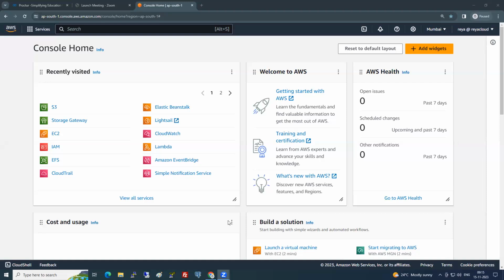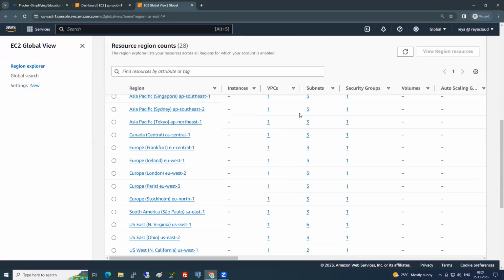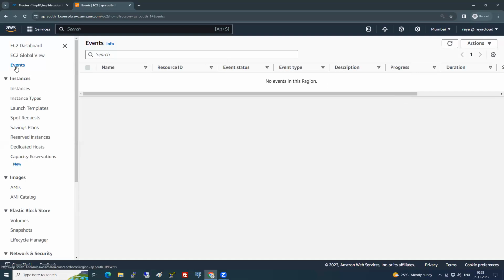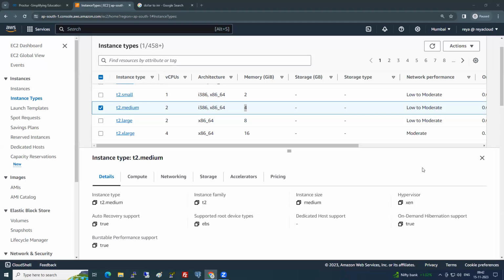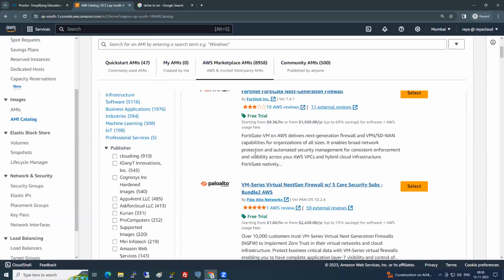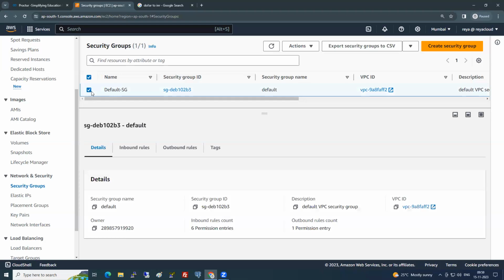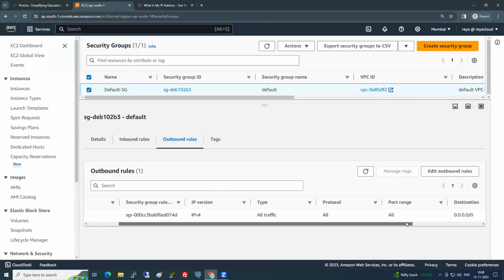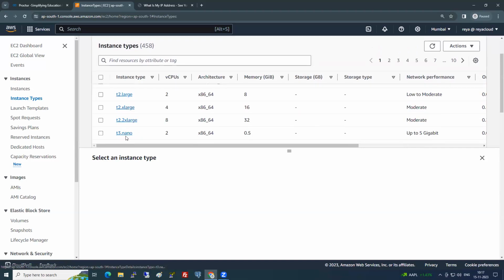AWS COURSE SESSION 24